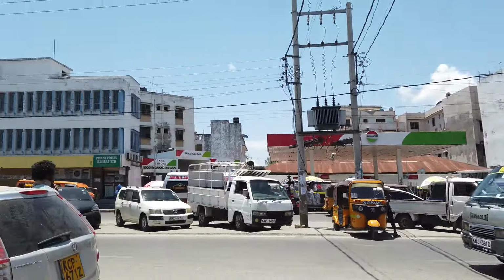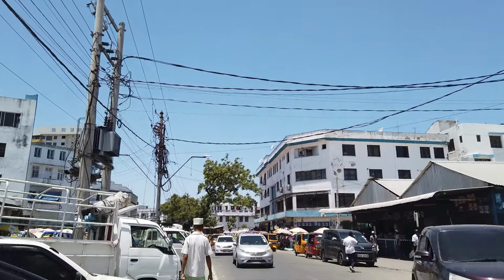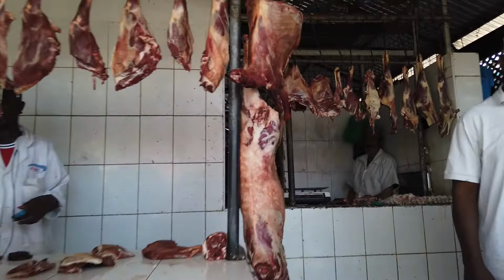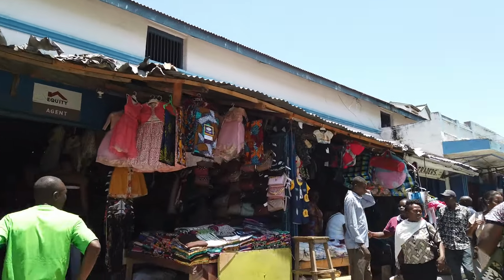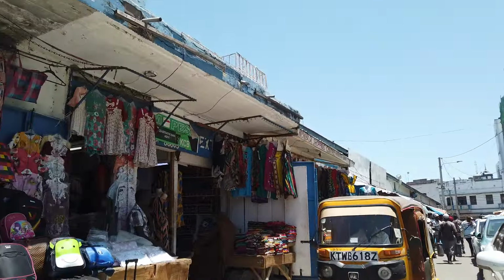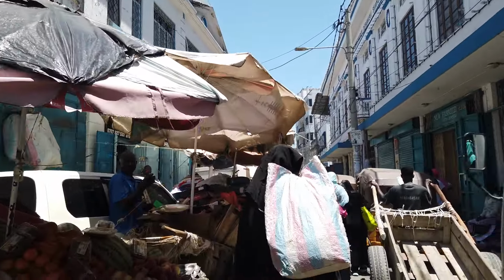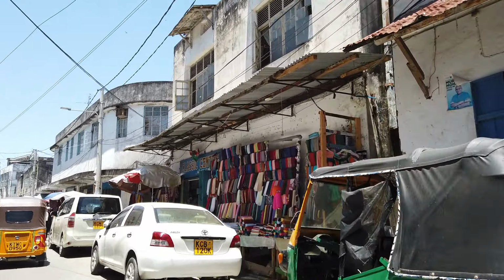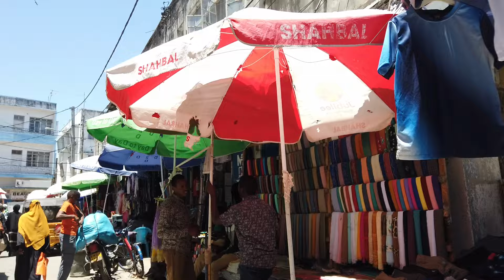''MARIKITI'' Mombasa's CBD Market, quick Tour #Mombasa City #Africa #Mercado de CBD de Mombasa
#English## Hello Everyone! Mombasa's CBD Market popularly known as ''Marikiti'' in Mombasa City is very very famous in Kenya for affordable classy clothes and other products. This market is located right at the Mombasa CBD. It has large a number of both local and international business men and women selling different kind of clothes both imported and locally made at very affordable rates. This Market is a touristic destination as it attracts even the tourists as they will find all kind of clothes and other commodities they may need. Kindly visit and the businesses at this street with favor your budget.

#Español ## ¡Hola, todos! El mercado CBD de Mombasa, conocido popularmente como ''Marikiti'' en la ciudad de Mombasa, es muy, muy famoso en Kenia por su ropa elegante asequible y otros productos. Este mercado está ubicado justo en Mombasa CBD. Cuenta con una gran cantidad de hombres y mujeres de negocios, tanto locales como internacionales, que venden diferentes tipos de ropa, tanto importada como localmente, a precios muy asequibles. Este mercado es un destino turístico ya que atrae incluso a los turistas, ya que encontrarán todo tipo de ropa y otros artículos que puedan necesitar. Visite amablemente y los negocios en esta calle favorecen su presupuesto.
Hola familia, bienvenidos a mi canal de YouTube The Foot Steps, espero que hayan disfrutado este video.

#German## Hallo zusammen! Der CBD-Markt von Mombasa, der im Volksmund als „Marikiti“ in Mombasa City bekannt ist, ist in Kenia sehr, sehr berühmt für erschwingliche, edle Kleidung und andere Produkte. Dieser Markt befindet sich direkt im Mombasa CBD. Es hat eine große Anzahl von lokalen und internationalen Geschäftsleuten und -frauen, die verschiedene Arten von Kleidung sowohl importiert als auch lokal hergestellt zu sehr erschwinglichen Preisen verkaufen. Dieser Markt ist ein touristisches Ziel, da er sogar die Touristen anzieht, da sie alle Arten von Kleidung und anderen Waren finden, die sie benötigen. Bitte besuchen Sie und die Geschäfte in dieser Straße und schonen Sie Ihr Budget.
Hallo Familie, willkommen auf meinem YouTube-Kanal The Foot Steps, ich hoffe, dass euch dieses Video gefallen hat.